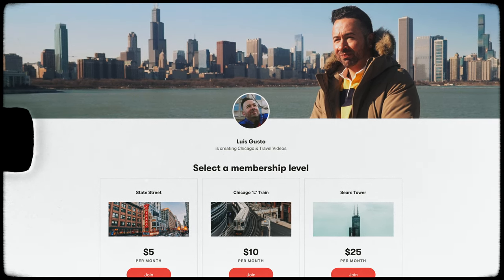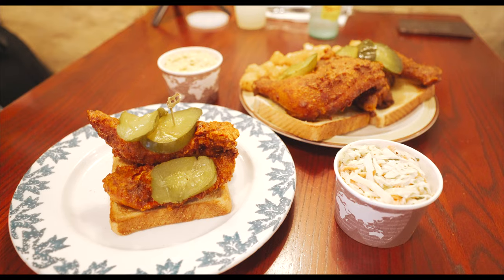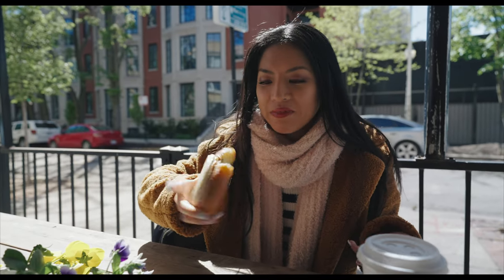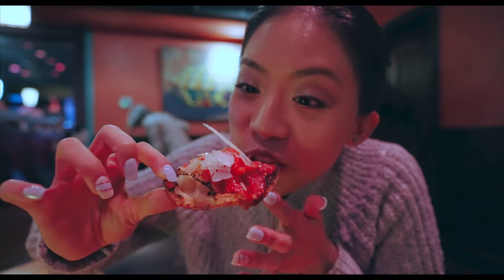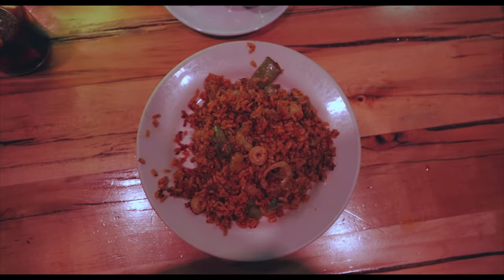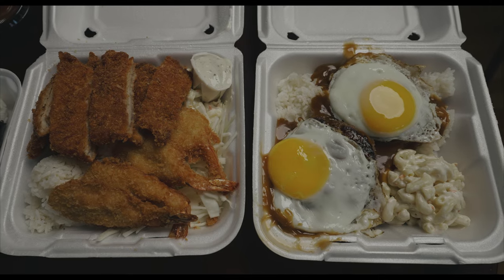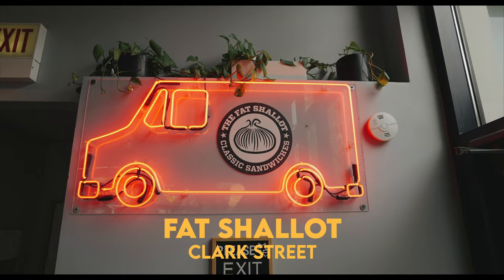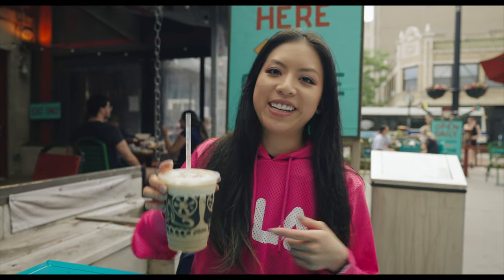WHAT TO EAT IN CHICAGO // Lincoln Park Food Tour Best Restaurants (Travel Guide 2024)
Lincoln Park is one of the dopest neighborhoods in Chicago and one of the best areas in the city to find incredible food & drink.

On this Chicago Food Guide & Tour, we are eating at famous restaurants like Del Seoul Korean Street BBQ, Aloha Eats, Colectivo Coffee, Firecakes Donuts, Cafe Ba-Ba-Reeba, Athenian Room, and The Budlong.

These are some of the best restaurants in Chicago!

CHAPTERS
0:00 Cinematic Intro
0:38 The Budlong Nashville Hot Chicken
2:21 Firecakes Donuts & Coffee
3:58 Cafe Ba-Ba-Reeba! Spanish Tapas
7:38 Aloha Eats Hawaiian Food
9:31 Del Seoul Korean Street BBQ
10:28 Fat Shallot Gourmet Sandwiches
11:25 Colectivo Coffee
12:26 Athenian Room Greek American Food